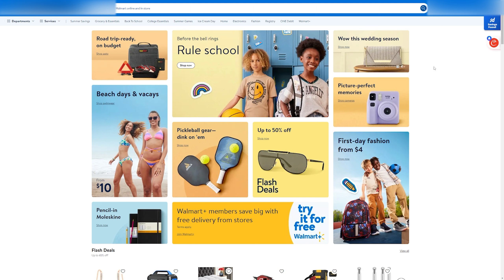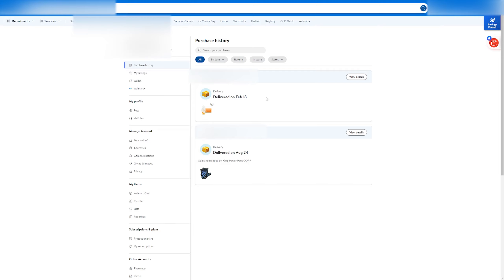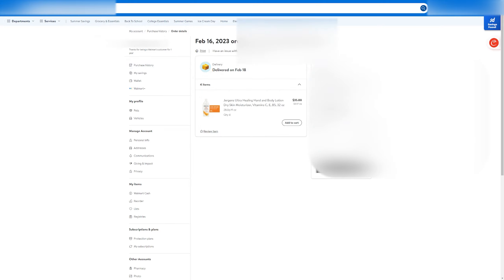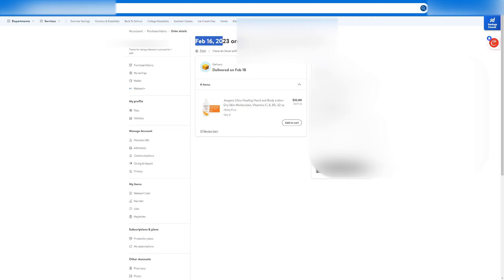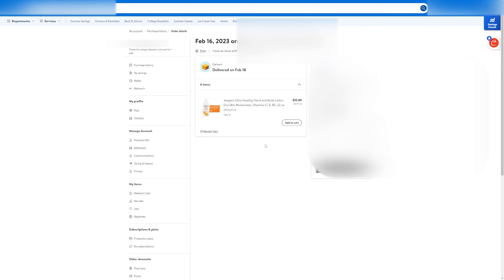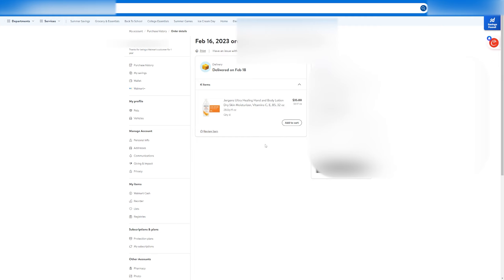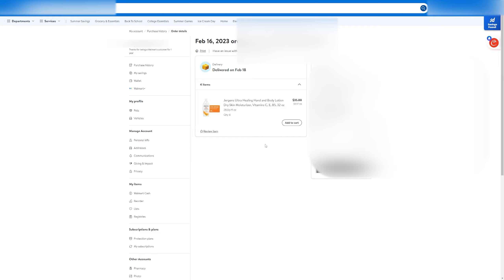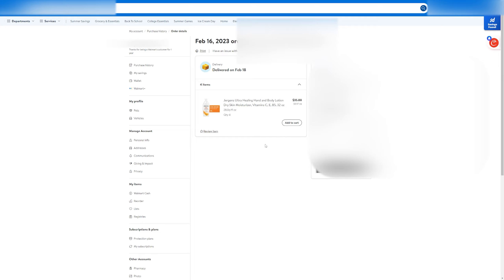How To Return Items To Walmart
Learn how to return items to Walmart hassle-free. Follow these simple steps and you'll have your refund in no time!